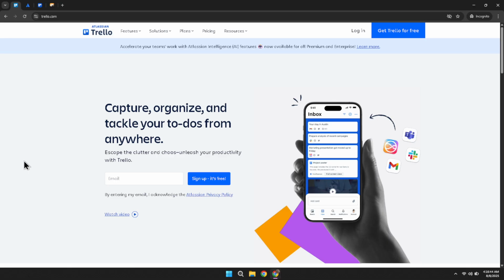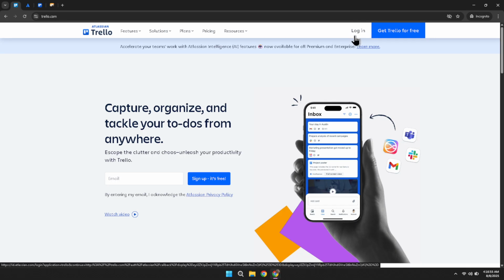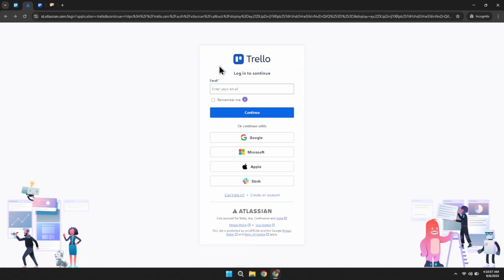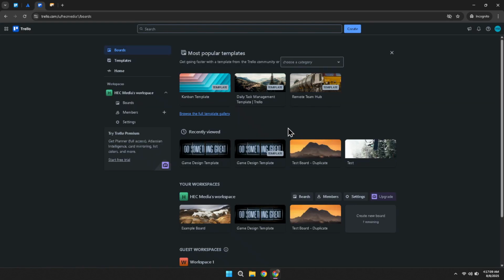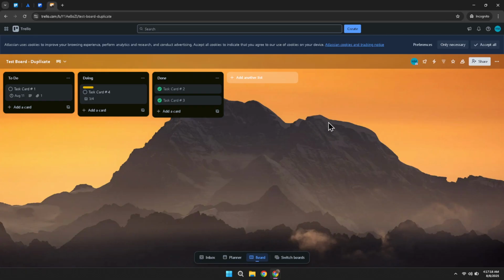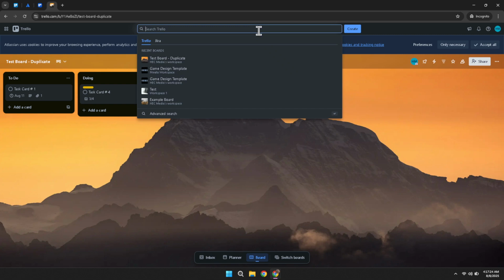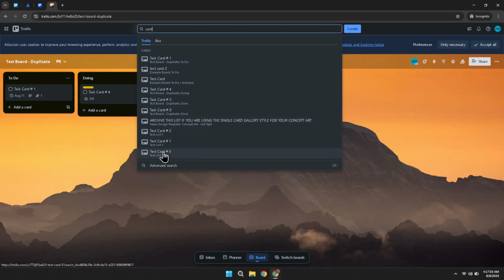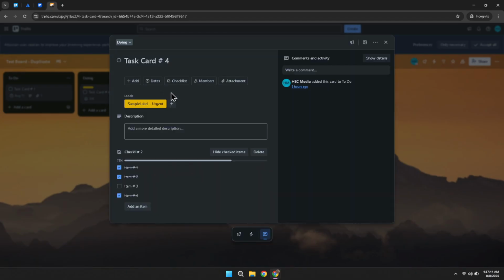How To Search Cards In Trello [2025 Guide]